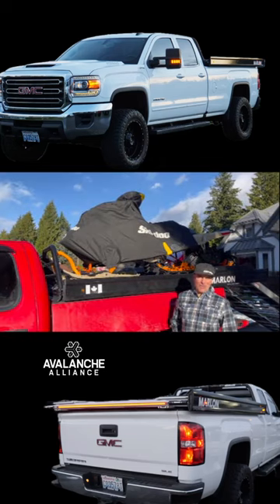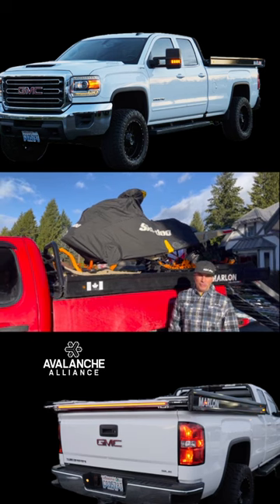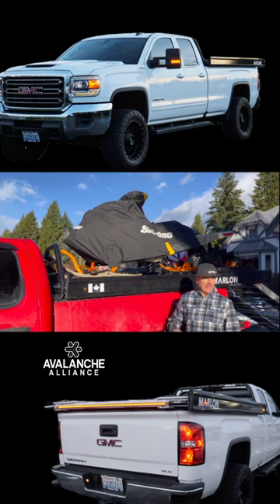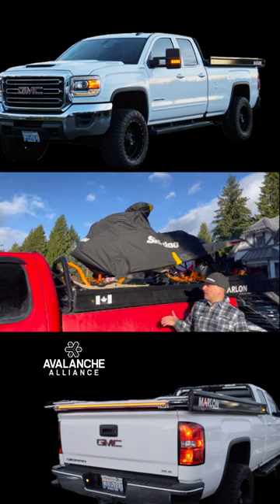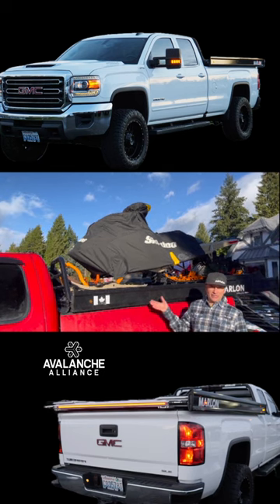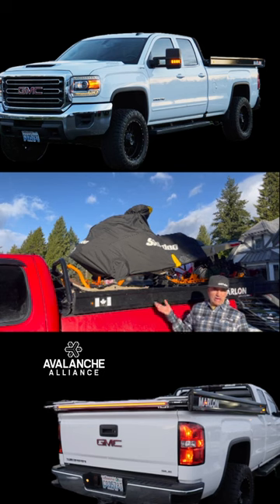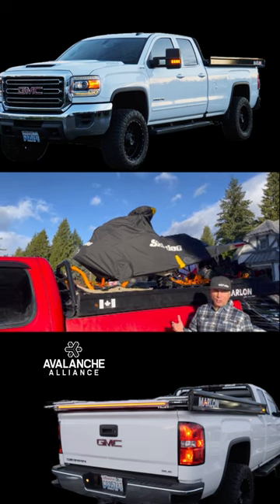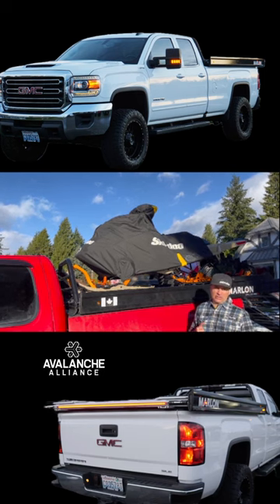2023 Avalanche Alliance Sweepstakes - 1st Place Prize - Marlon Sled Deck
Our First Place prize is a Marlon Xplore Truck Deck Pro II!

Xplore Truck Deck - PRO models come with all the features, aluminum decking, superglides, superglide extrusions mounted on the deck for loading on the sides or down the middle and two rear superclamps. Same solid infrastructure that they have built their decks on for over 15 years with a new side extrusion.

Their side extrusion encloses all wiring for the bullet LED lights and offers an easy grip profile at the bottom to extend or pull your sides out. Side extrusion also holds Supertrac at a 45 degree angle with 4 tie downs. This offers multiple tie down locations completely down the side of your Marlon Xplore deck.

Superglides are also held in place at the outer sides of the deck as they have incorporated the superglide profile into their side extrusion to save room on the decks. LED bullet lights are strategically placed in the head ache rack and under the deck with a heavy-duty toggle switch for lighting things up early in the morning and later in the day.

Legs are adjustable to fit a long box or short box. Plug in wiring harness allows you to plug your deck into your trailer lights.

Check out all of the related accessories on their website and then go Xplore like a PRO!